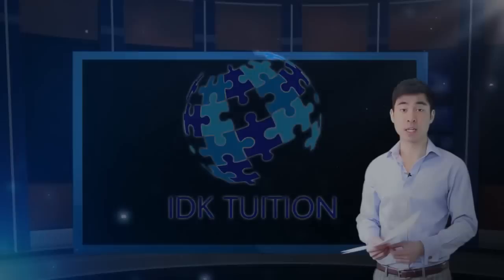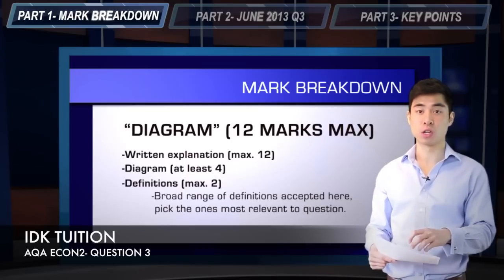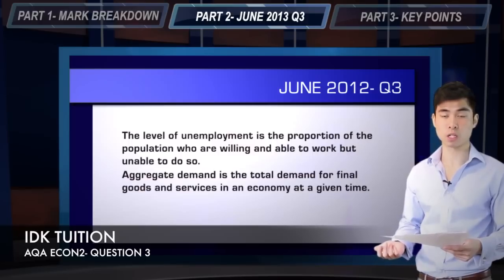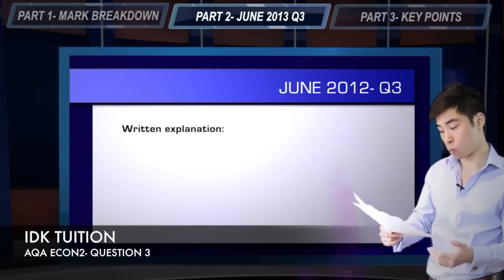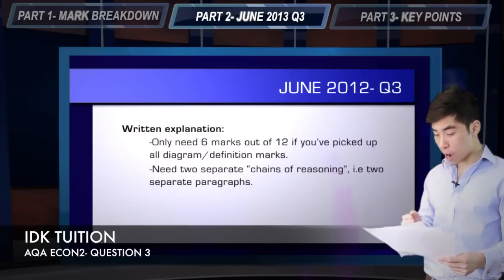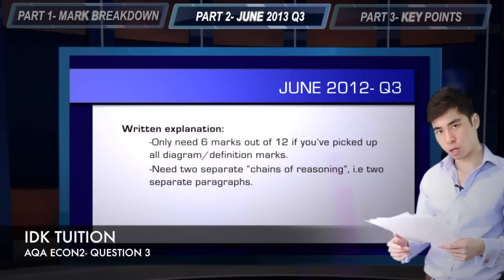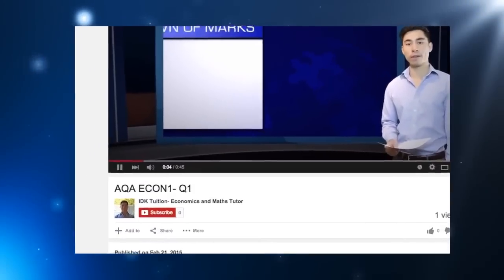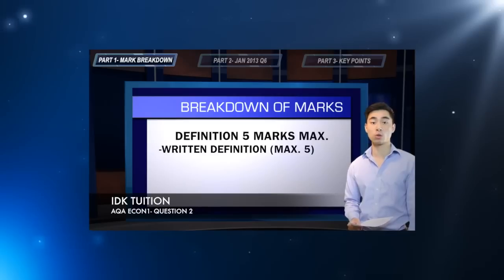IDK EXAM TECHNIQUE: AQA ECON2 Q3- DIAGRAM (12 MARKS)